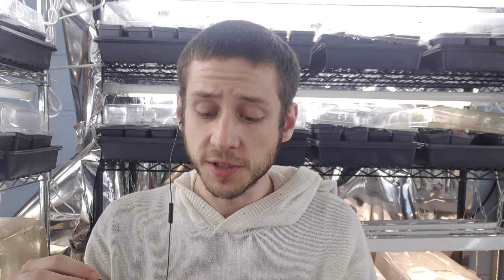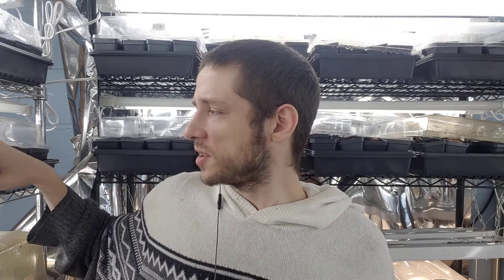How to Water Carnivorous Plants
Today I discuss how to water carnivorous plants.

Don't miss out on great prices on carnivorous plants and more amazing carnivorous plant content!